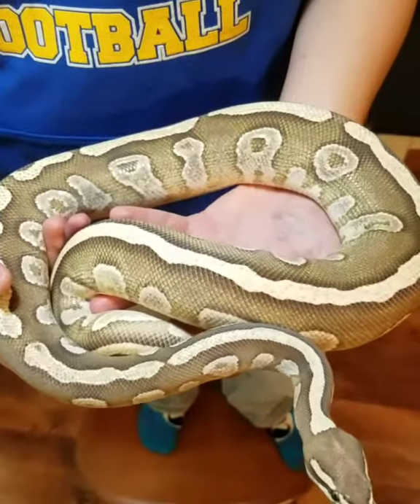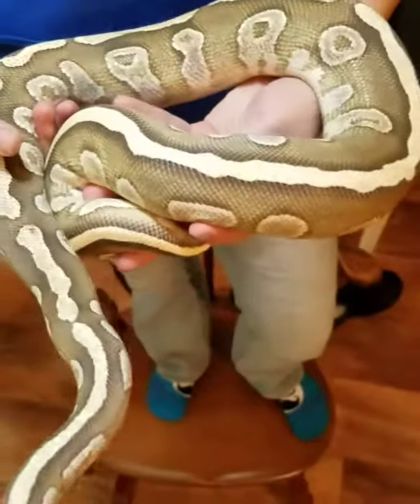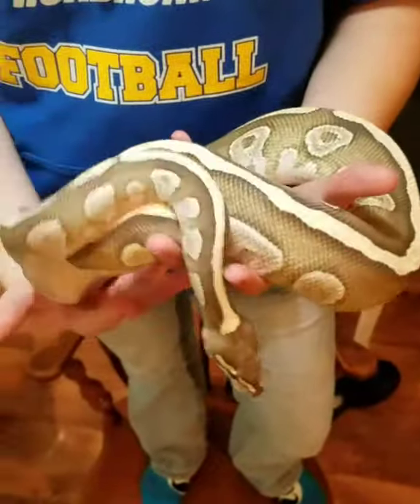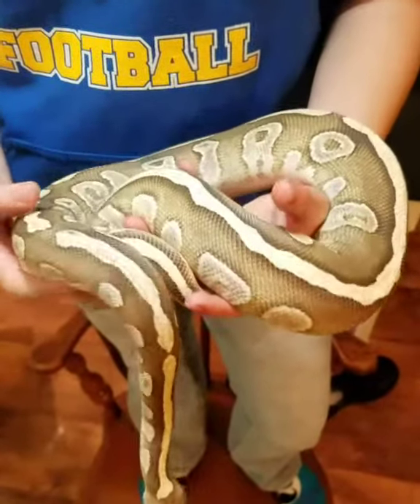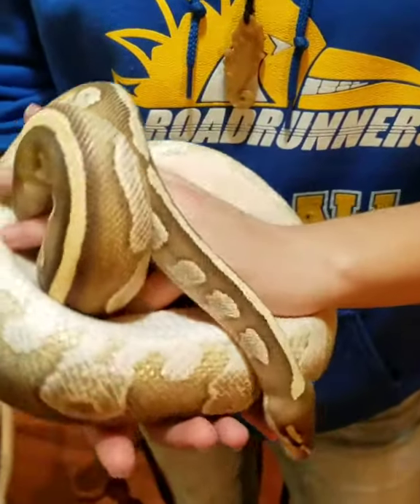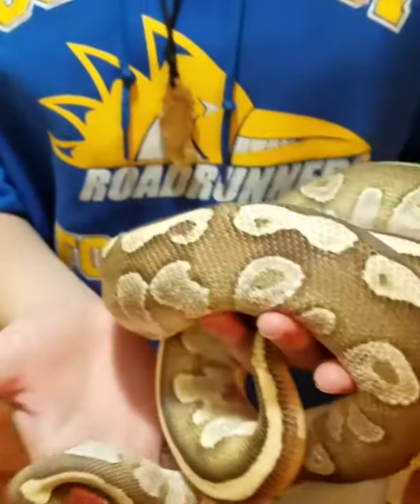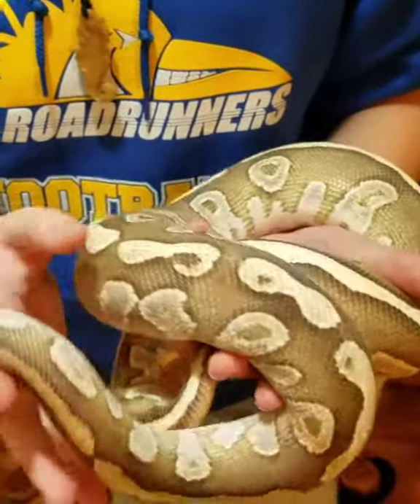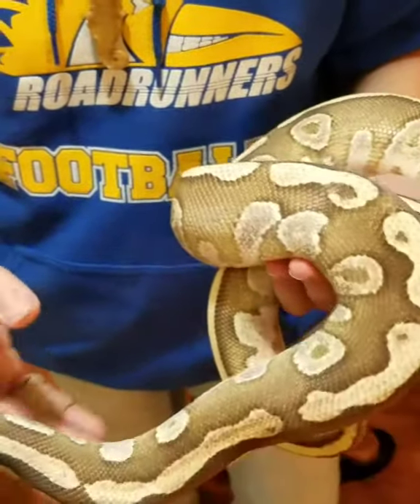Ballpythons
Fire mojave